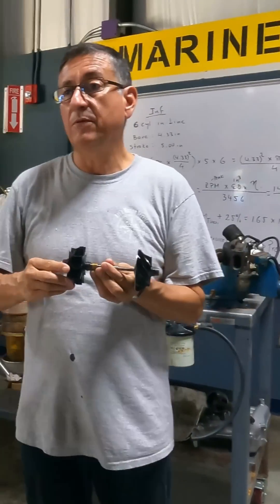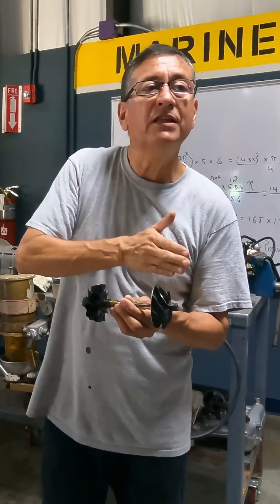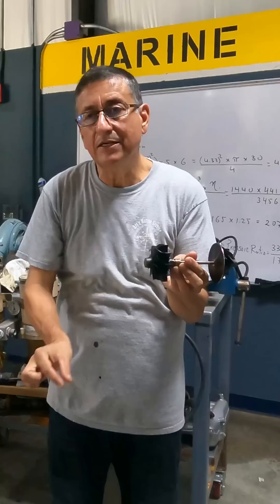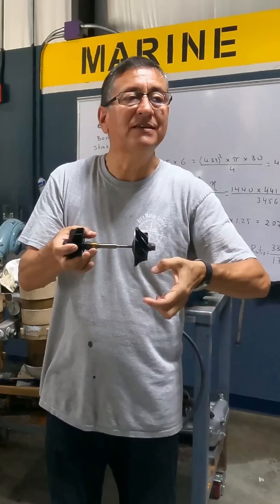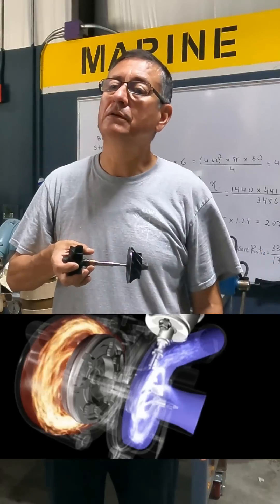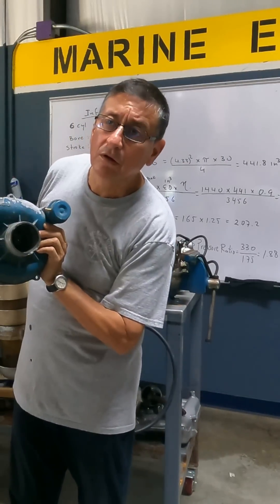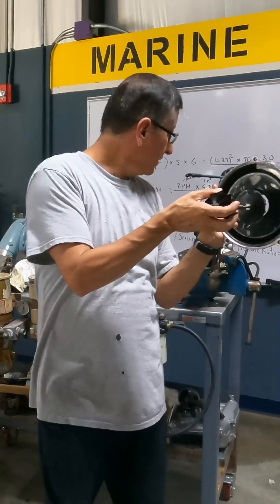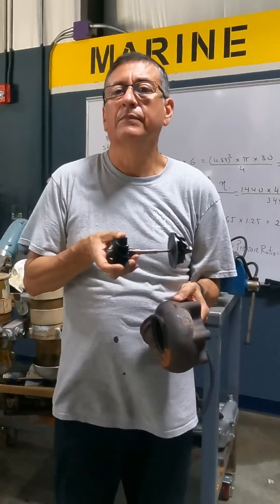Simple Explanation of a Turbocharger